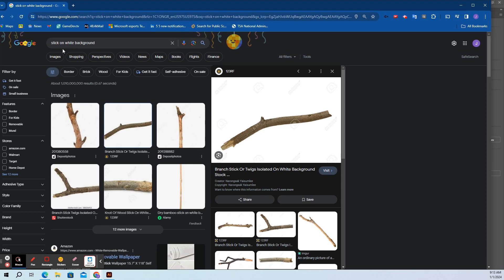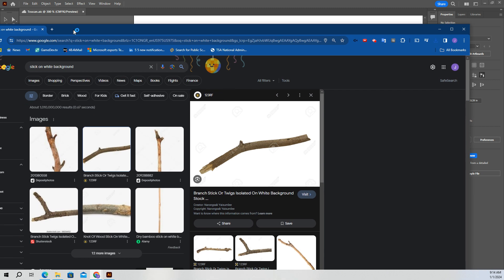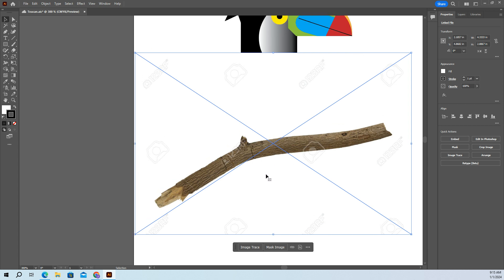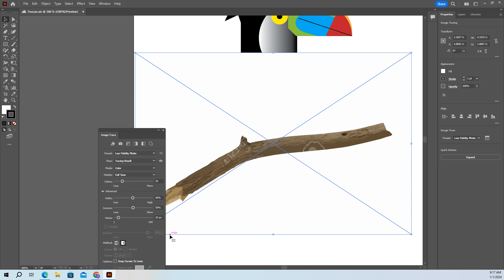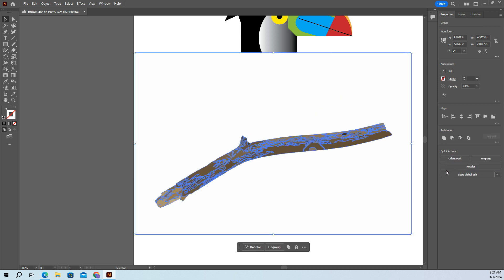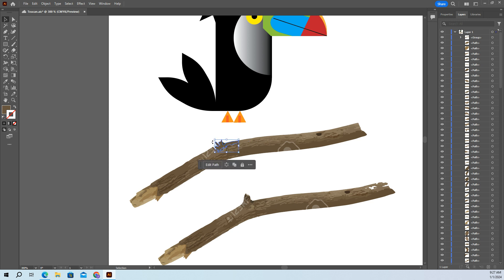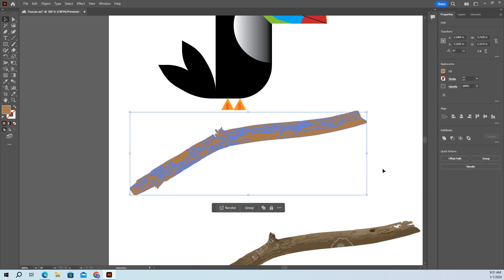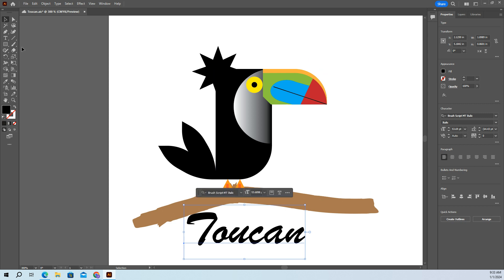Toucan Finish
Image Trace Raster to Vector